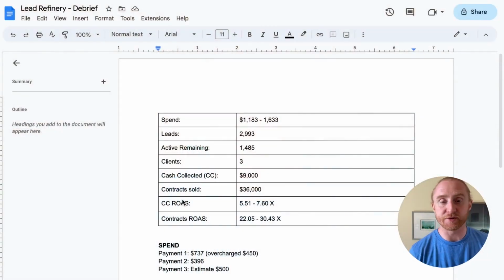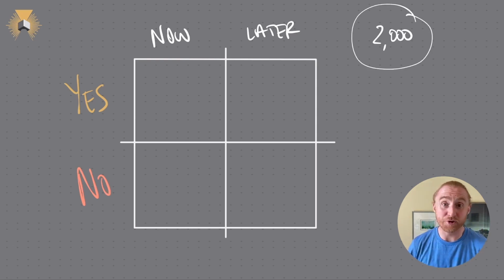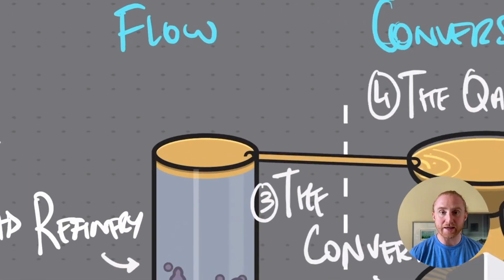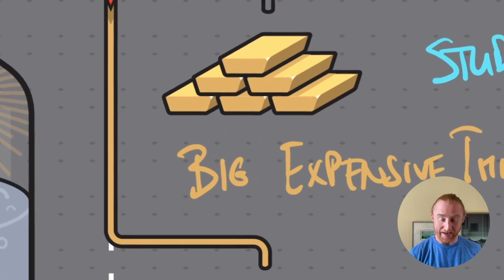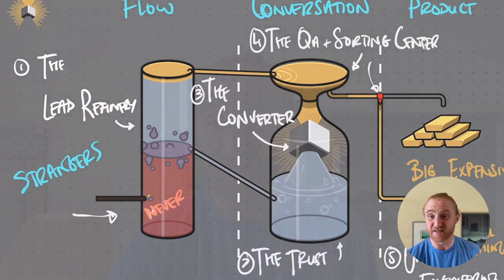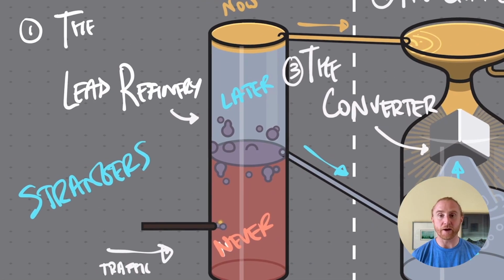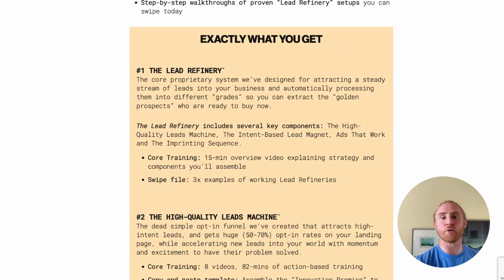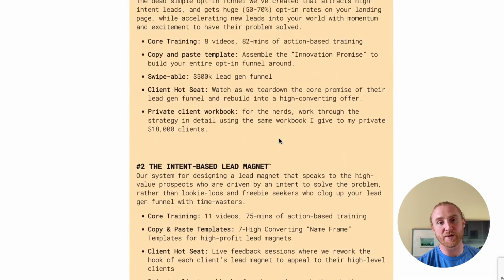How I build an audience (on autopilot) with The Lead Refinery